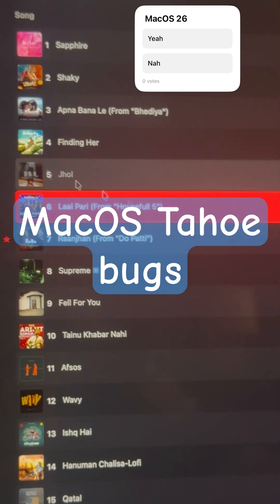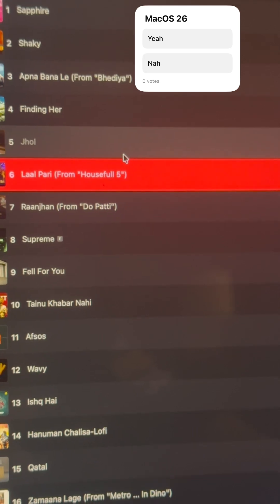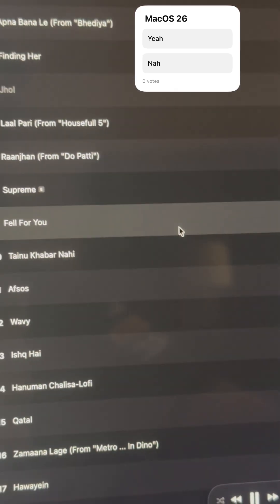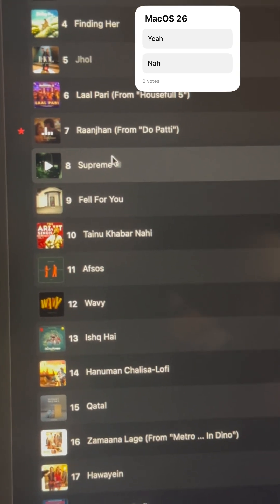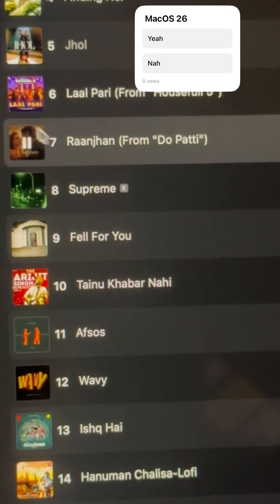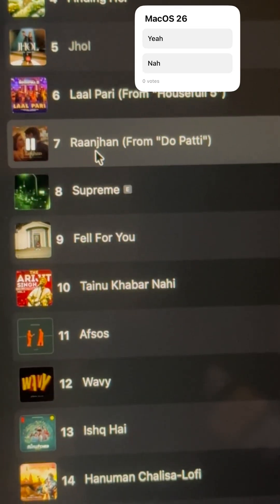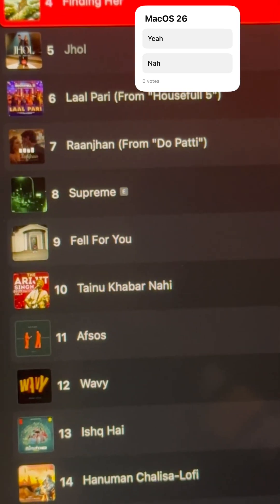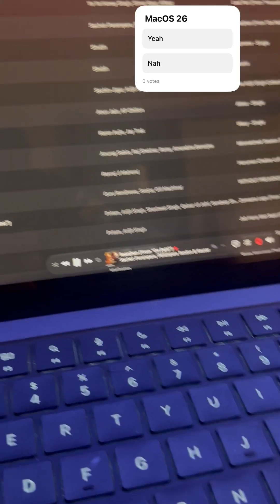Apple MacOs TAHOE macos MacOS26 Macostesting MacOsTahoe apple ​⁠@Apple ​⁠@AppleIndia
Mac Os 26 Tahoe bugs